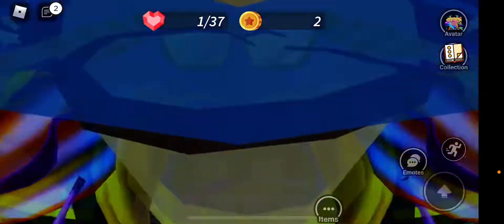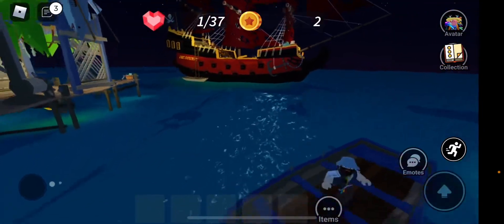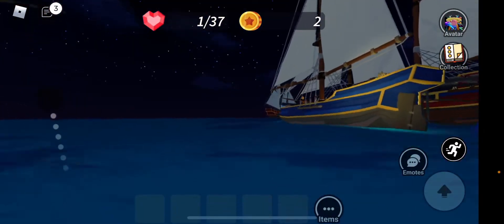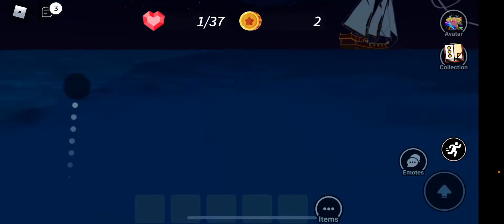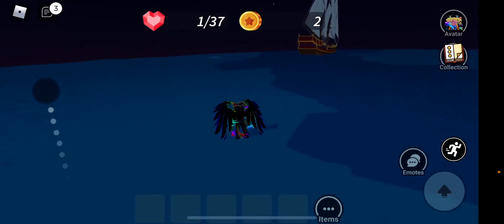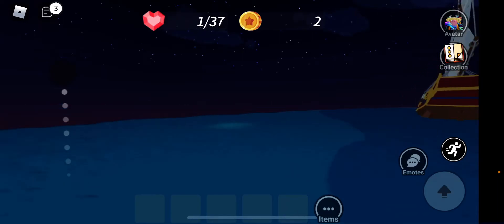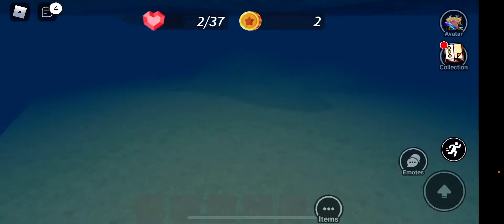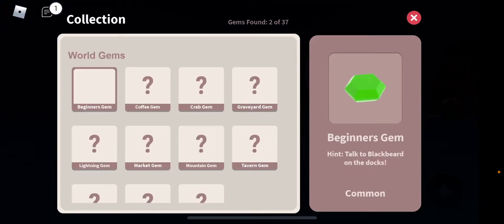How to get ocean gem in find the gems